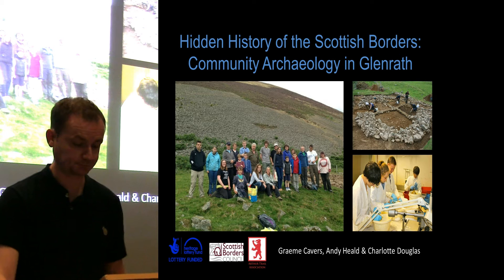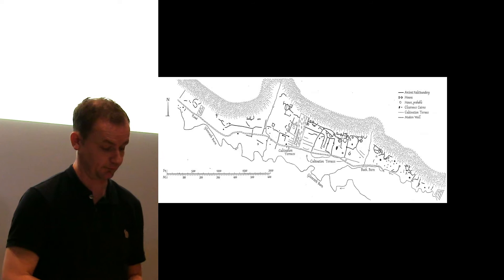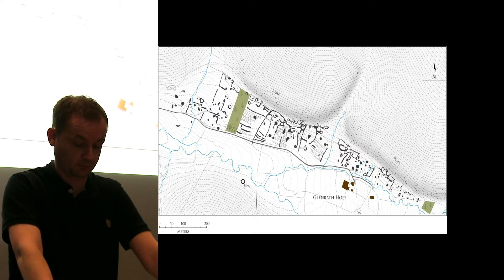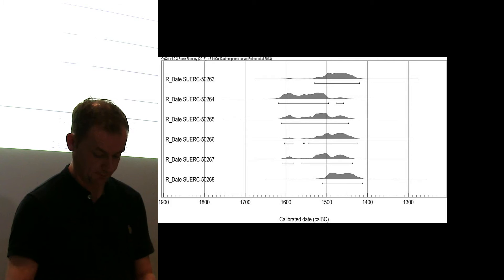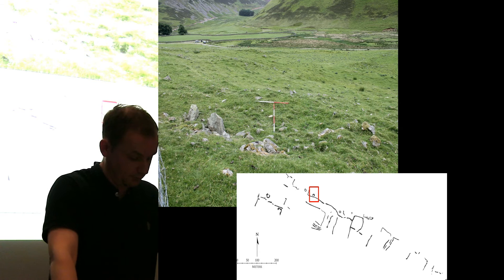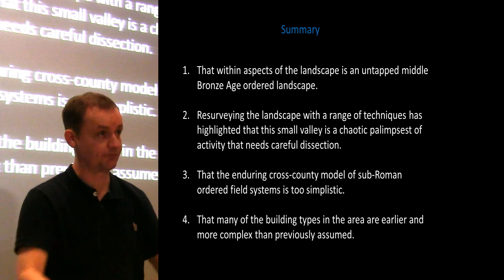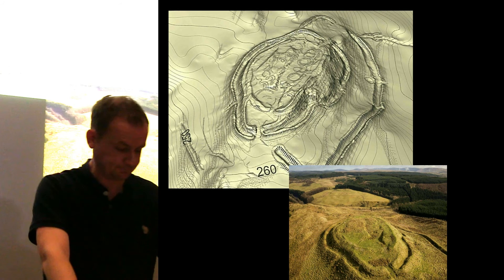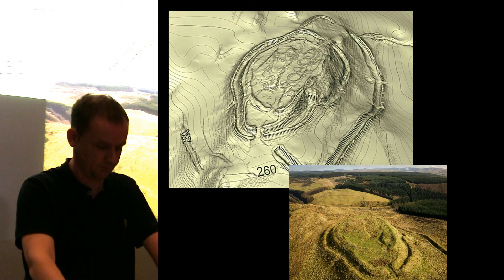Hidden history of the Scottish Borders: community archaeology in Glenrath, Peeblesshire.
A presentation of the community archaeology being under taken in the Scottish Borders.

Graeme Cavers, Andrew Heald and Charlotte Douglas (AOC Archaeology)